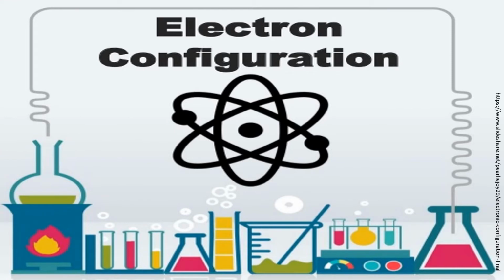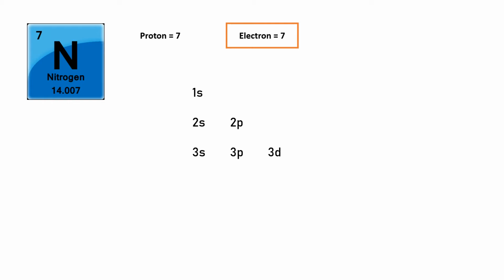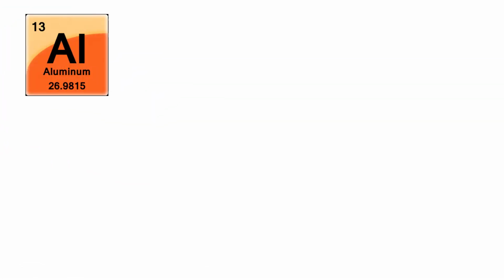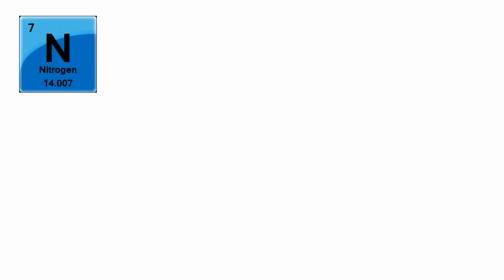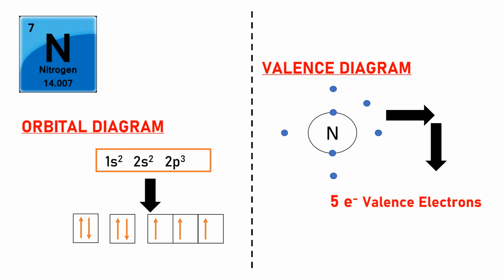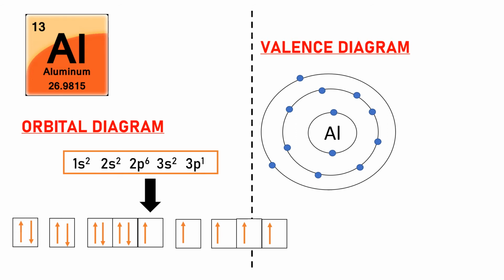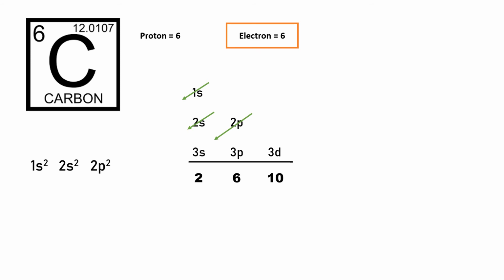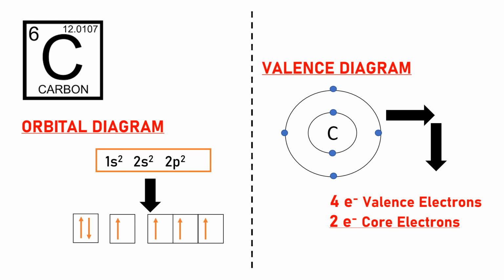ELECTRONIC CONFIGURATION, ORBITAL DIAGRAM, and VALENCE ELECTRONS